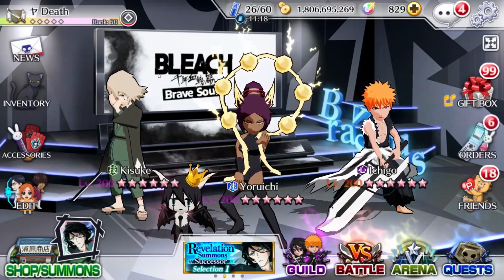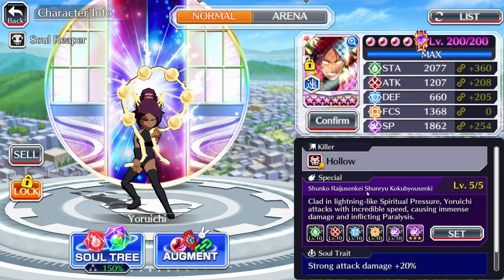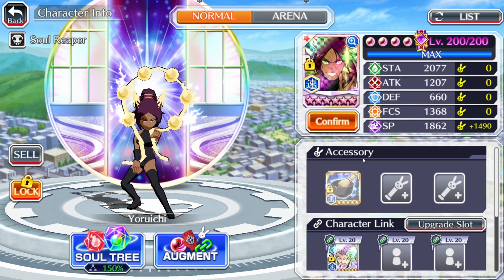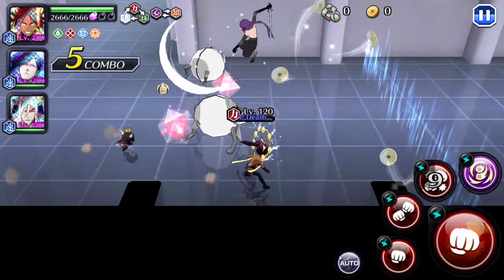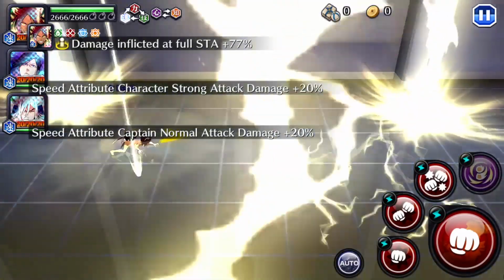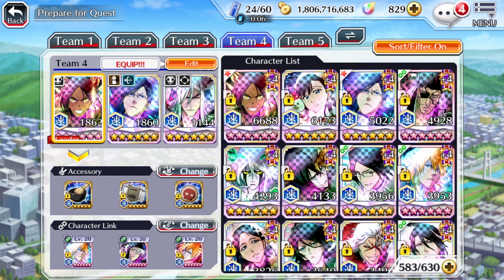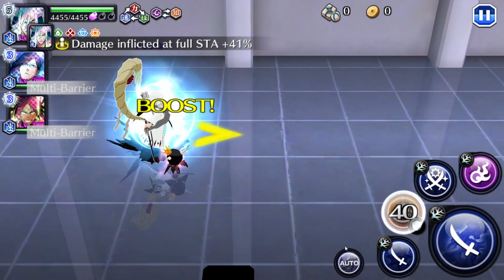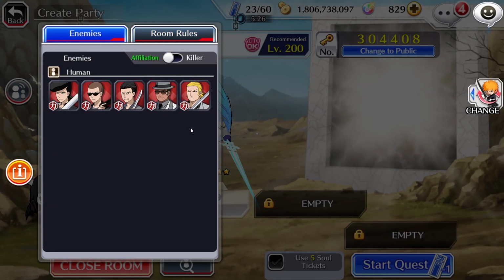THE PERFECT RESURRECTION! Max Transcended T20 TYBW RESURRECTED Yoruichi Showcase | Brave Souls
My first ever Max Transcended unit has now been resurrected. And here's my final showcase on this character now that she is back and better than before!

Timeline:
00:00 - Intro
00:21 - Character Discussion, Before & After Resurrection
03:33 - Senkaizen Build (Single Player Inheritance Zone)
07:39 - Hybrid SAR/SAD Build (Single Player Inheritance Zone)
10:26 - Solo Co-Op Inheritance Trials showcase
15:24 - Ending of the video
15:48 - Outro